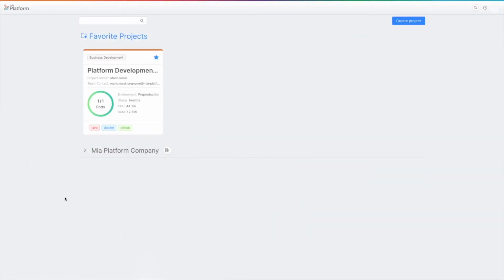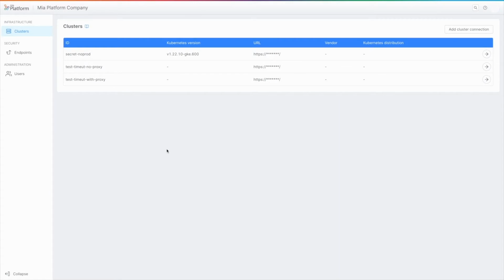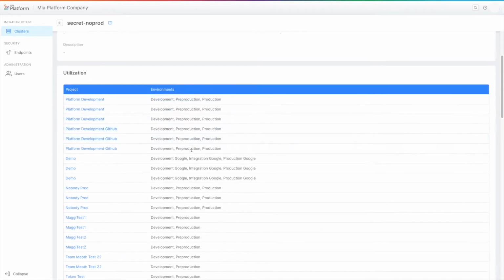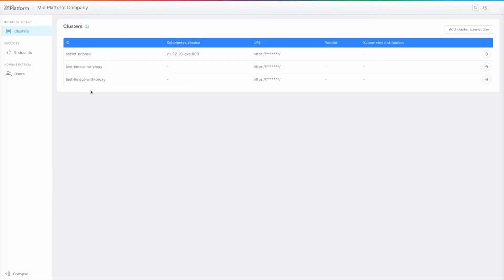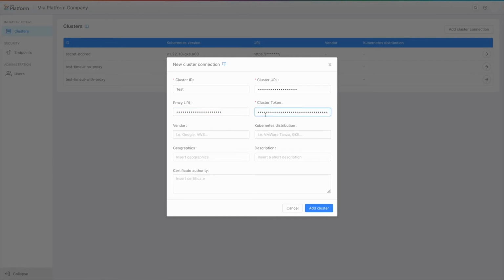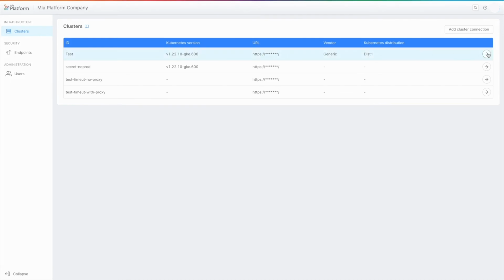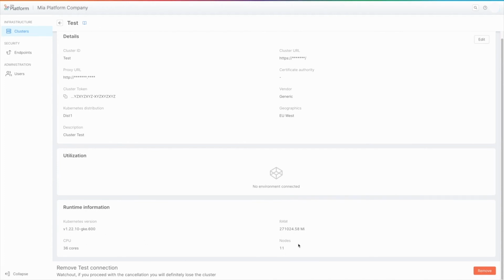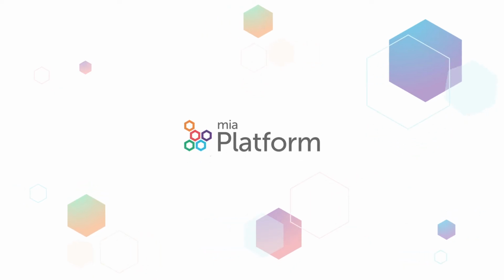Self service Cluster Management | Mia-Platform v10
Through a brand new section in Mia-Platform Console, it is now possible to manage the infrastructure on which to deploy the Projects.
In fact, it is possible to connect and manage Kubernetes Clusters through an easy-to-use interface and view some details about it, regardless of the Vendor and Kubernetes distribution installed.